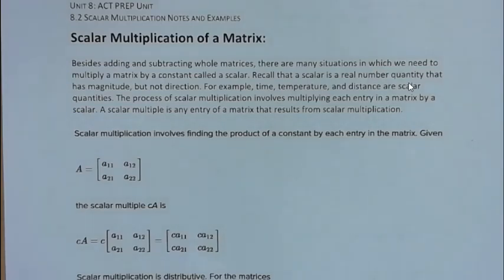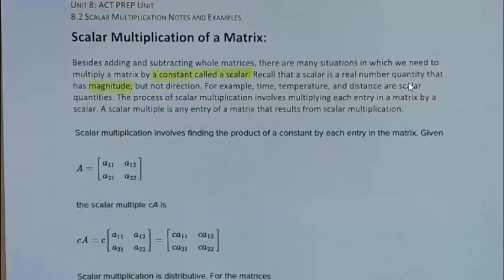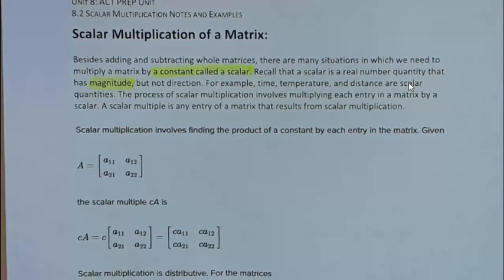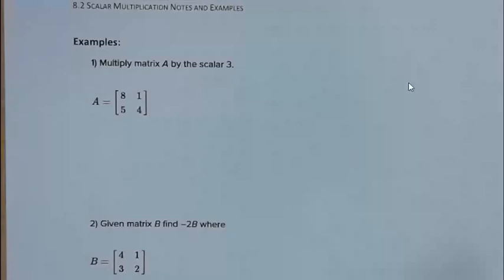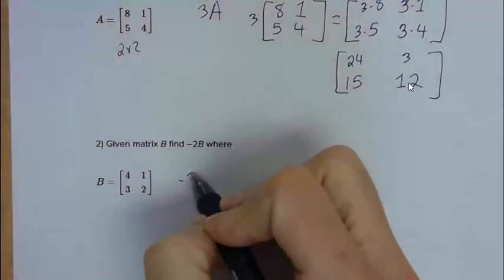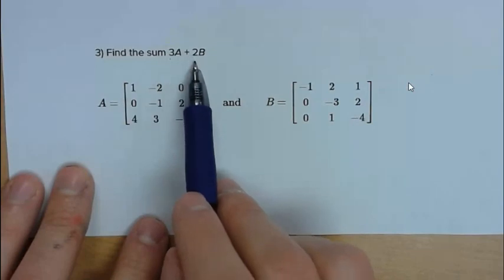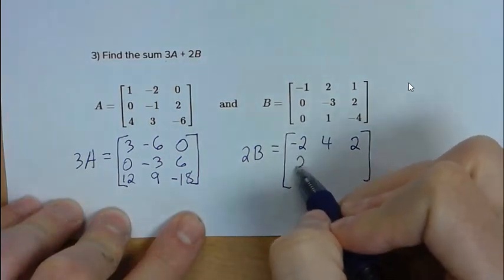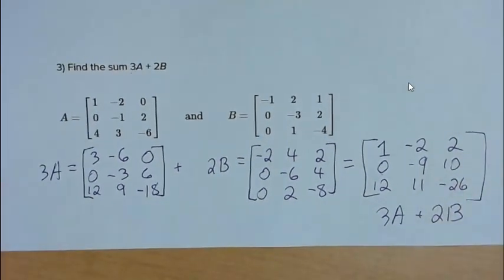Scalar Multiplication of Matrices